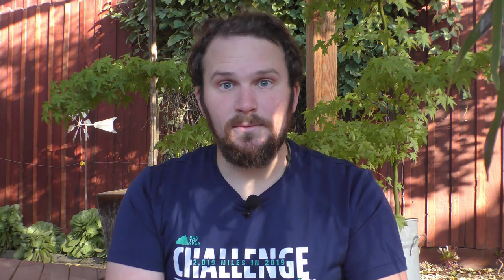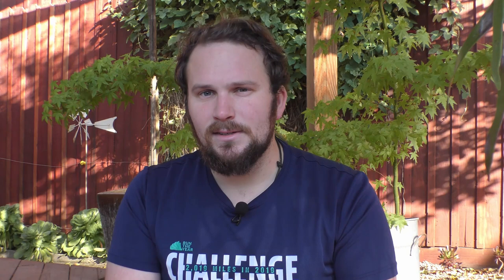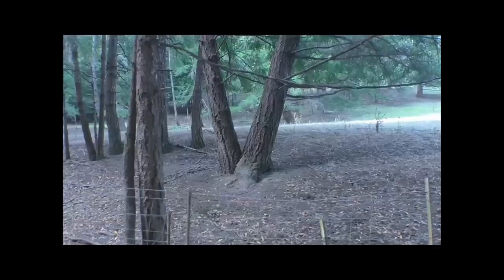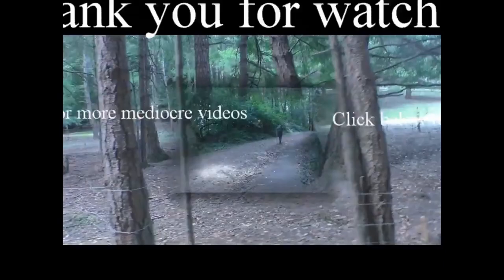My DIY Hydration System for Backpacking and Hiking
In this video, I'm taking perhaps too much time demonstrating my DIY modular hydration system that I use for backpacking and hiking.

Media shamelessly stolen:

"Boomerangs" - 2013 Five Iron Frenzy

"That Mitchell and Webb Look" - BBC

"The Best of Both Worlds Part 1" - Directed by Cliff Bole - 1990 Paramount

Backpacking, hiking, DIY backpacking gear, hydration system, Platypus, MSR Dromlite, CamelBak.